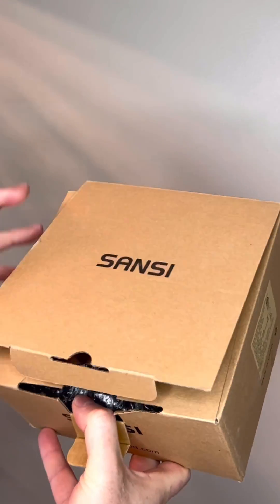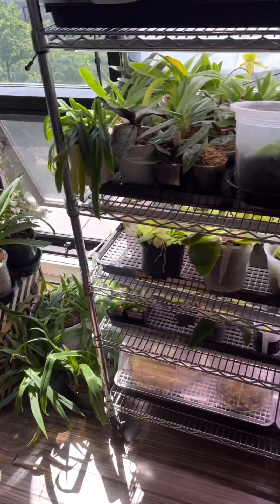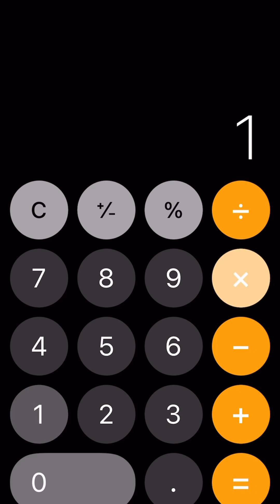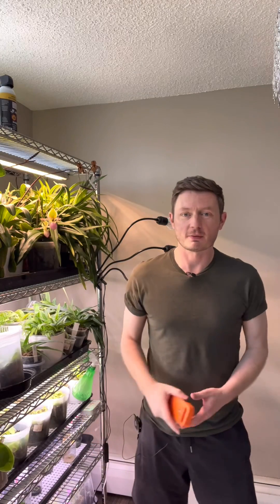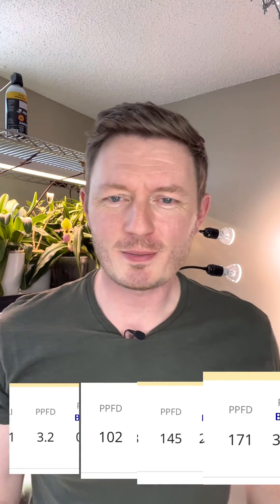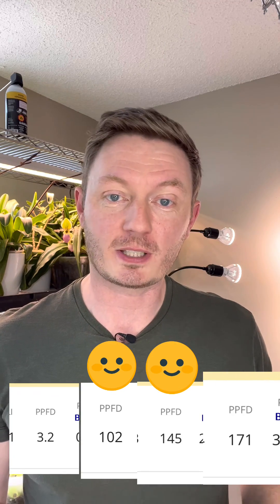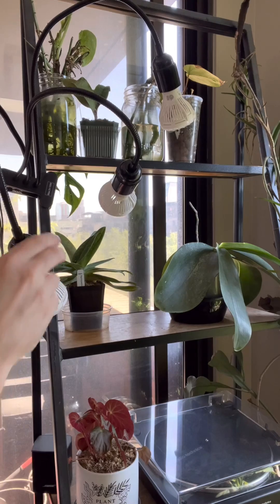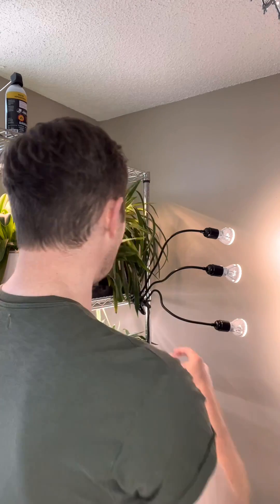Maximizing Plant Growth: A Review of Sanzi's Tri-Directional Grow Light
Got a new @sansi_light grow light, let’s set it up and take some measurements.

In this video, I explore the essentials of indoor plant lighting, focusing on Sanzi's new tri-directional light bulb. I'll guide you through key concepts like foot candles and PPFD, shedding light on the actual needs of plants indoors versus perceived sunlight availability. Despite ample natural light, many indoor environments fall short of providing the necessary light intensity for plant health. I've rigorously evaluated the Sanzi bulb's performance in comparison to typical lighting solutions, detailing its effects on plant growth. Through this review, I highlight the bulb's spectrum quality, light intensity, and its practical benefits for various plant types. Concluding with a balanced overview of its advantages and any limitations encountered, this video aims to equip you with the knowledge to enhance your indoor gardening with optimal lighting.

Product details:
30W Adjustable 3-Head Clip-on LED Grow Light (US CA ONLY)

Single 3-head lamp: $35.99 USD (Reg $39.99)
3-pack: $83.97 USD ( Reg $119.97)